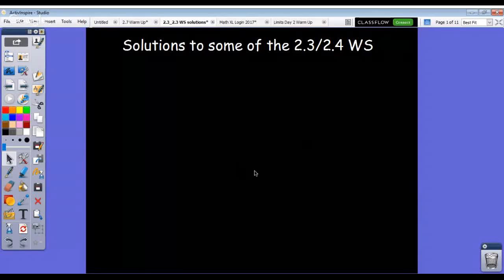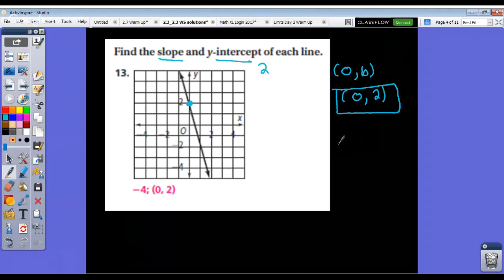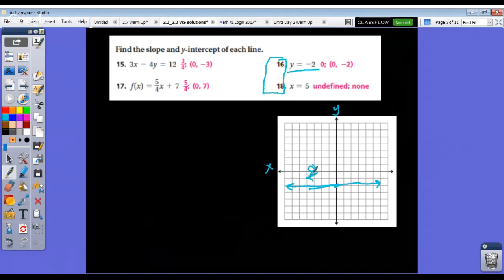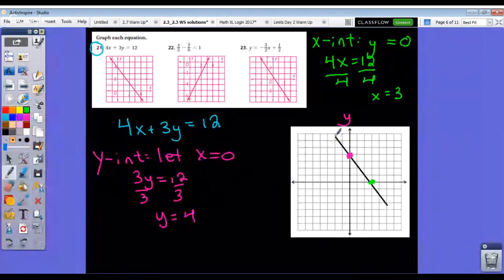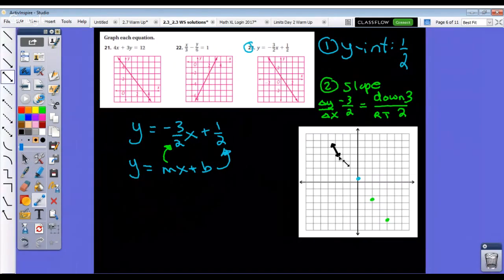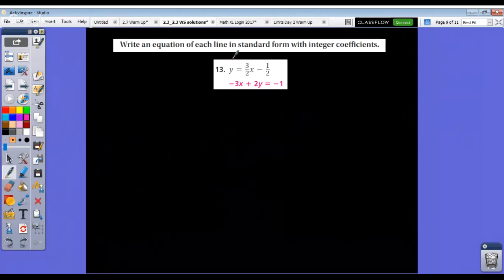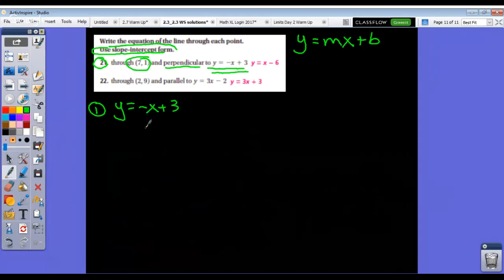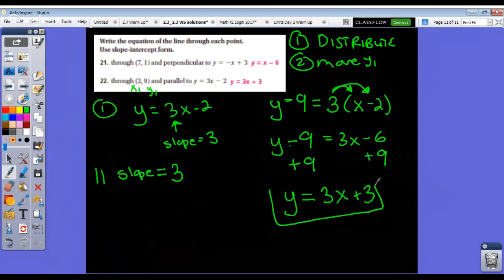2.3/2.4 WS Solutions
Here are some of the 2.3/2.4 WS Solutions for you.